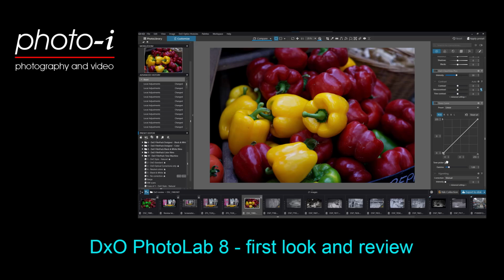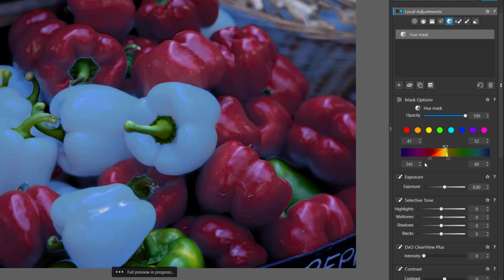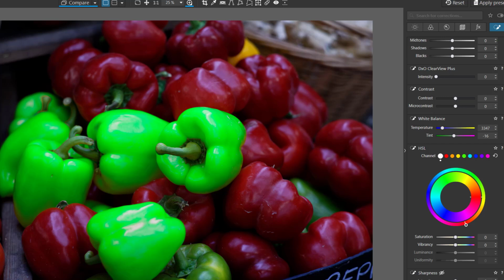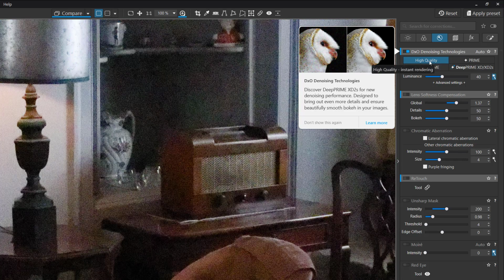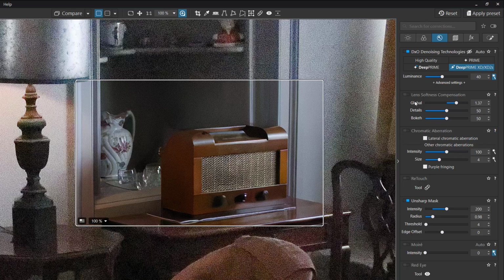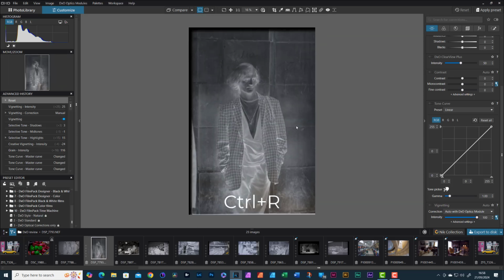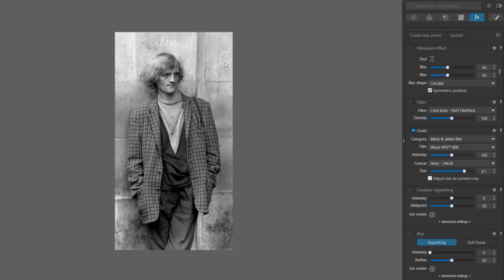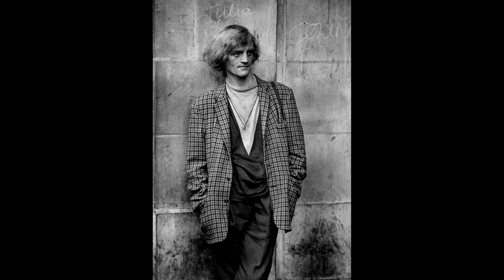DxO 8 review and tutorial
A short review featuring some of the highlights of DxO PhotoLAB 8